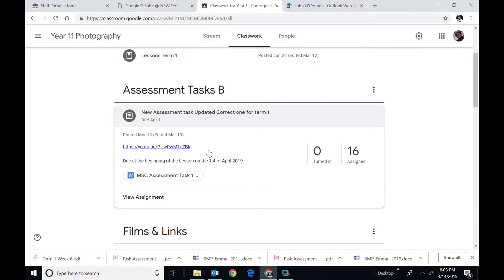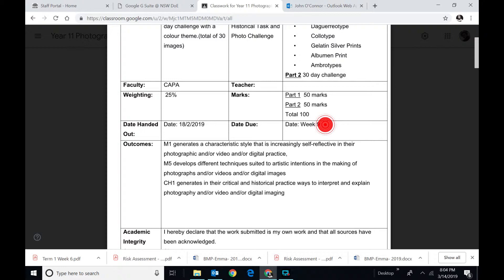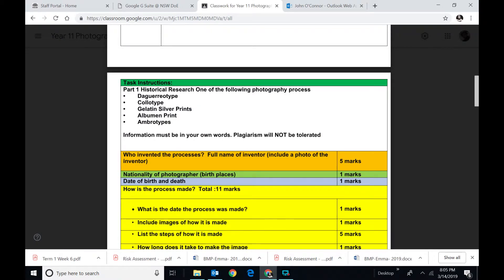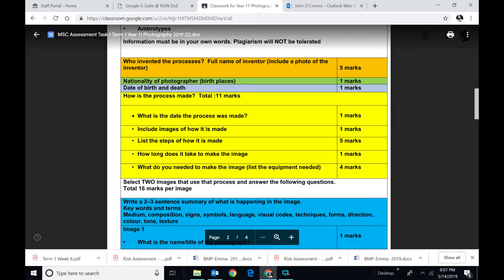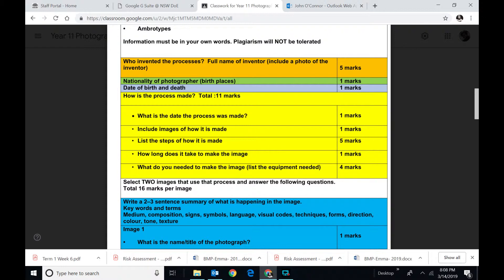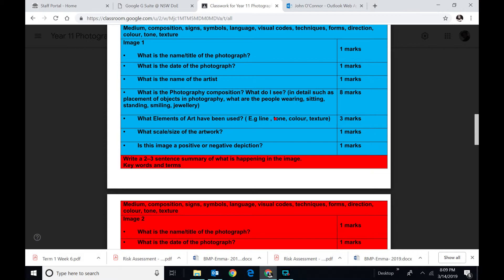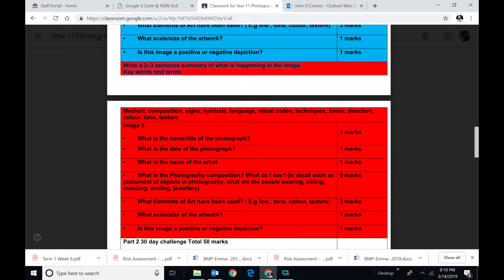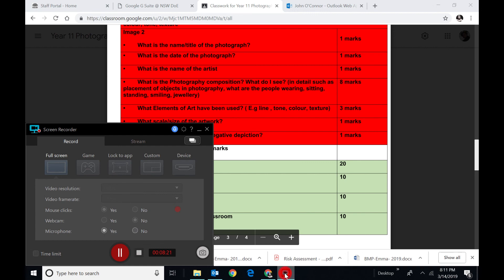Assessment task 2019 Adjustments Photography